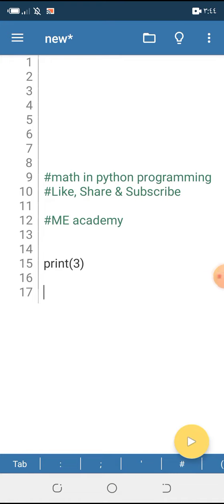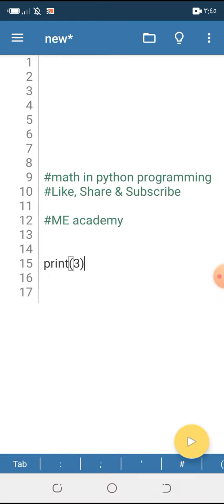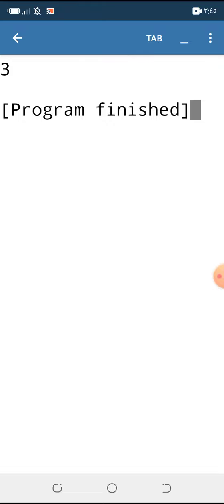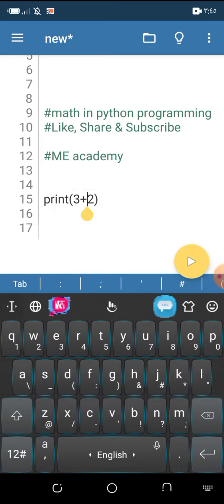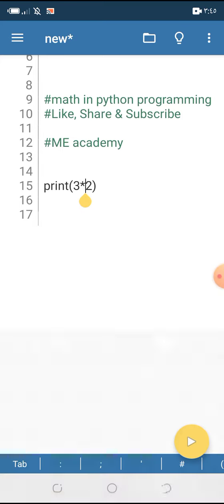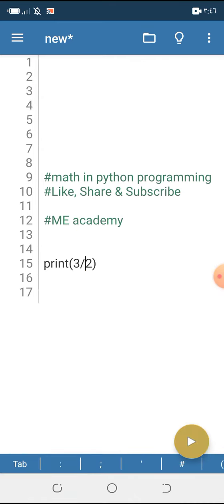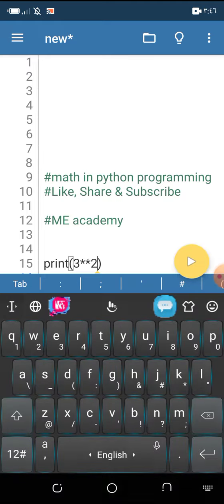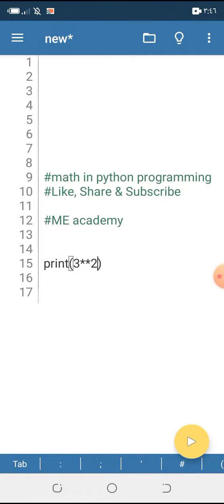Arithmetics operations and maths in python programming for beginners and kids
Arithmetics operations and maths in python programming in a simple way for beginners and kids

﴿ إِنَّ مَعَ ٱلۡعُسۡرِ يُسۡرٗا ﴾
[ الشرح: 6]

Verily, with the hardship, there is relief (i.e. there is one hardship with two reliefs, so one hardship cannot overcome two reliefs).

ul-Quran
surah Ash-Sharḥ Verse 6 Page 262